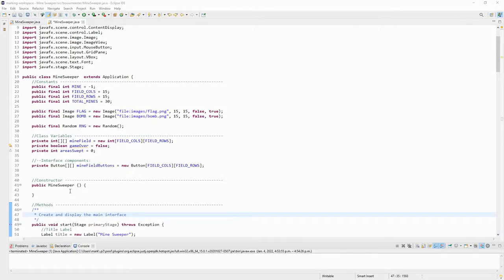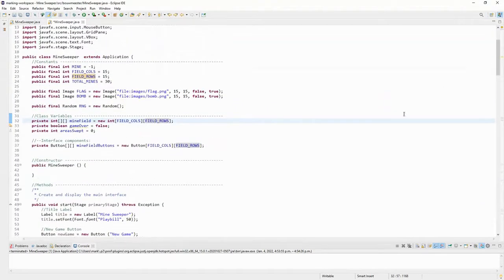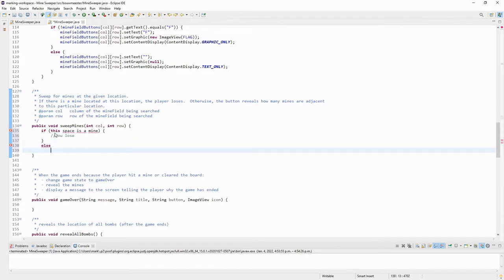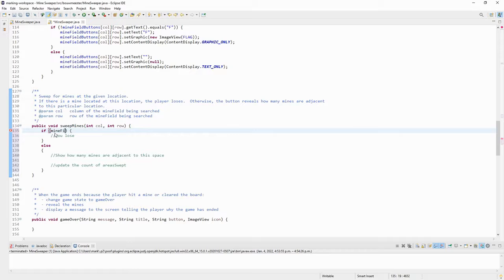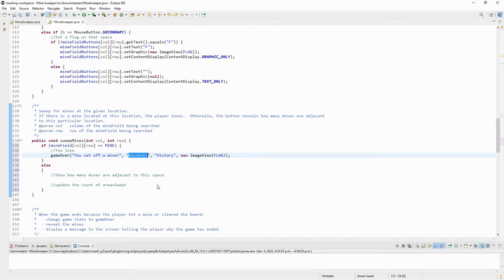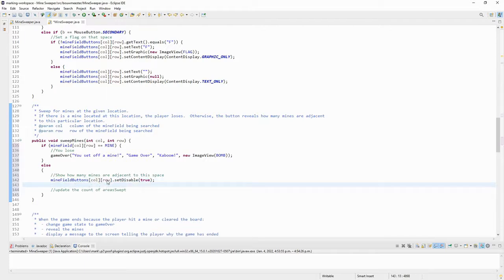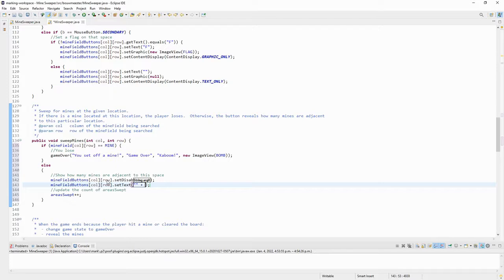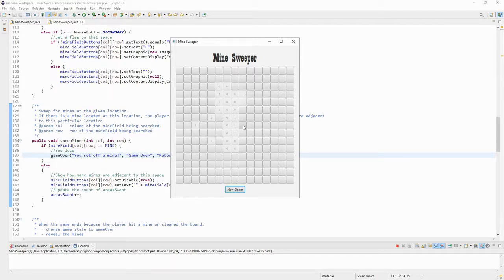Sweeping a grid space